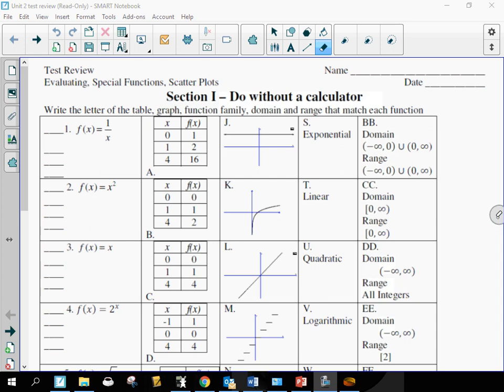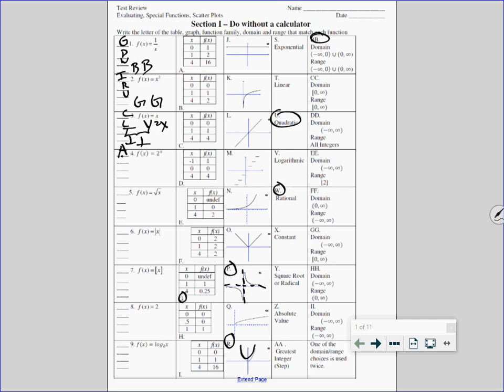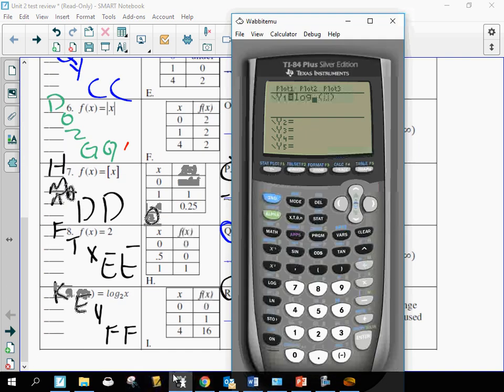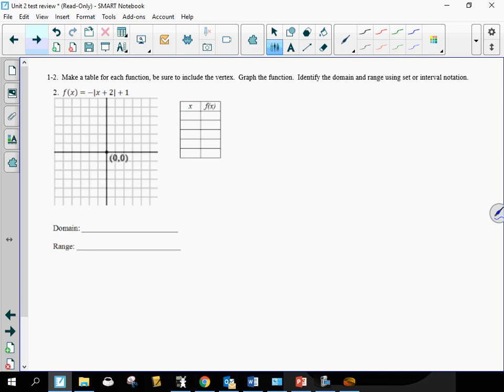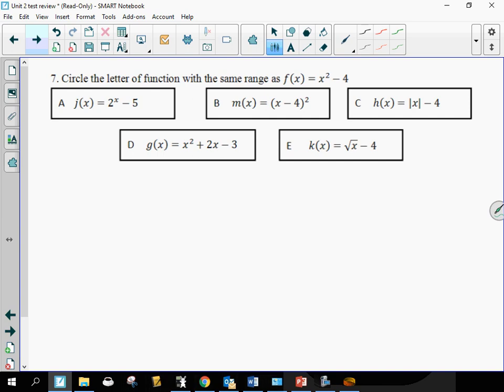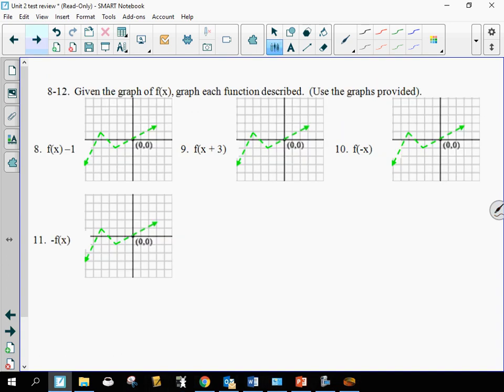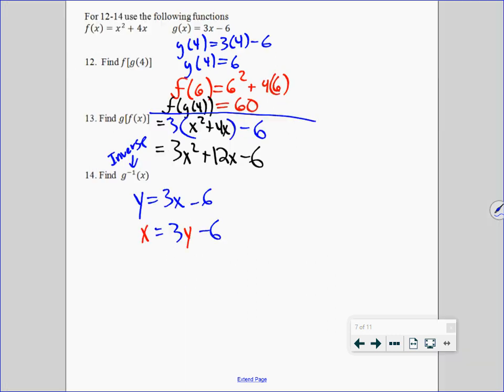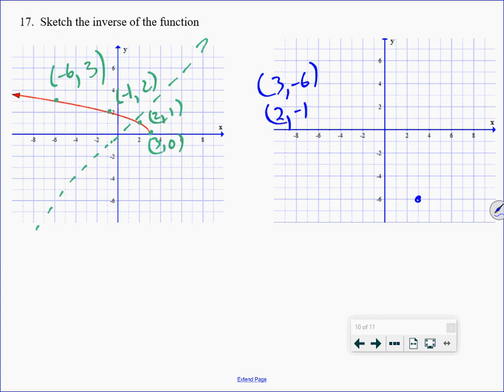Algebra 2 Unit 2 review